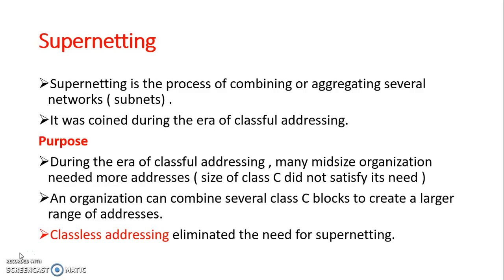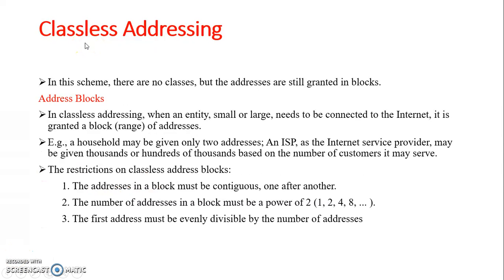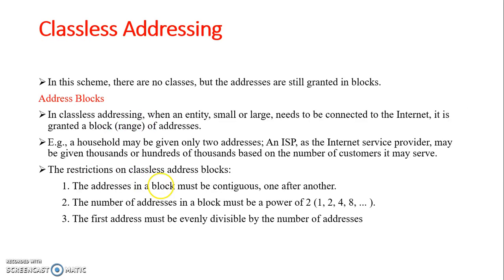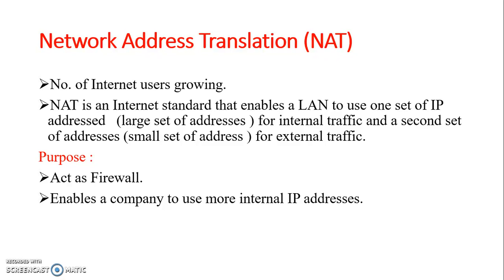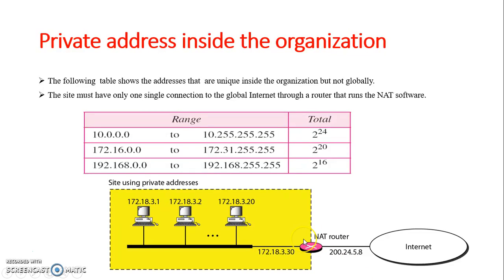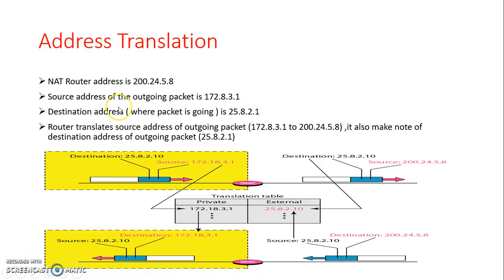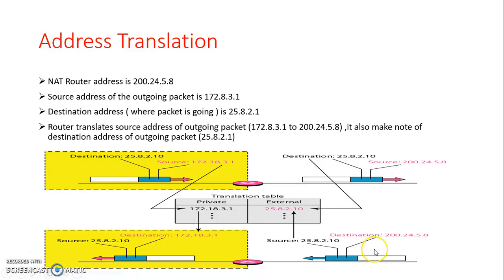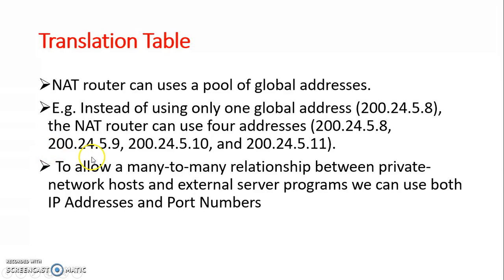Logical addressing 2